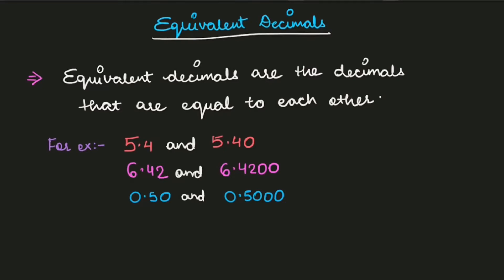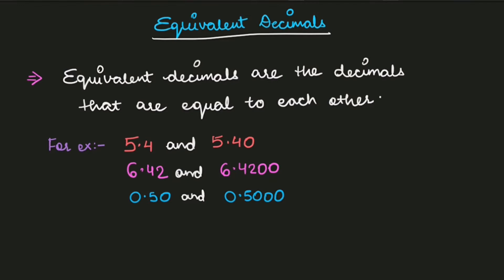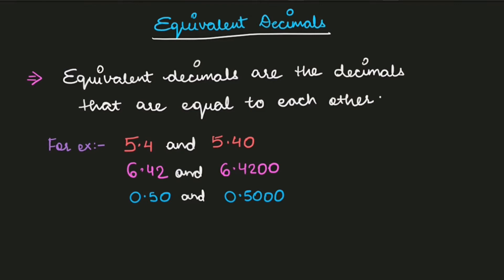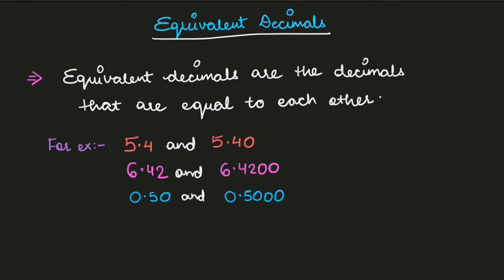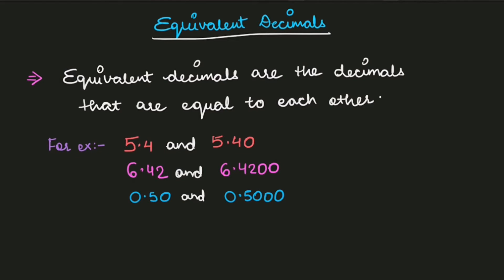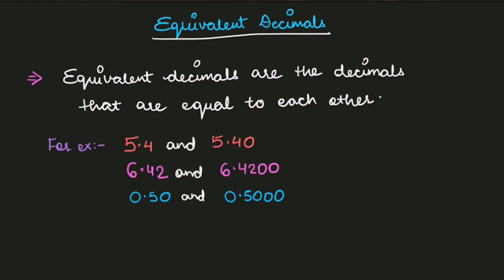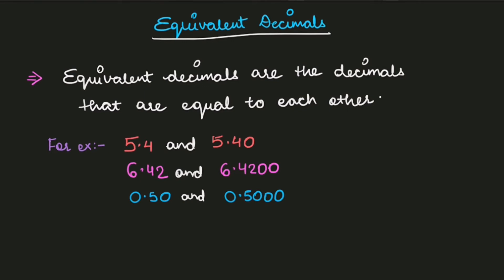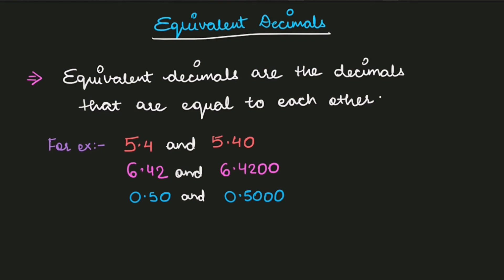Equivalent Decimals(Hindi) | Study with Sarika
In this video, you will learn equivalent decimals in detail.